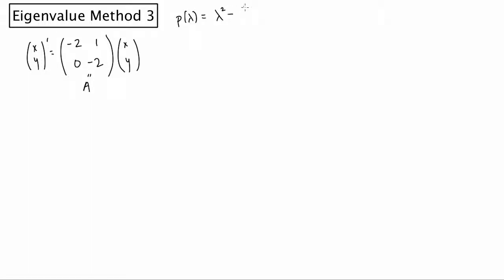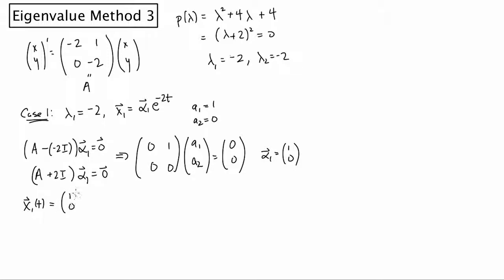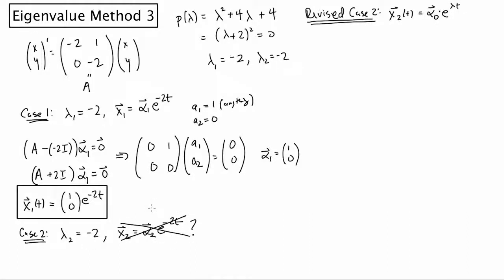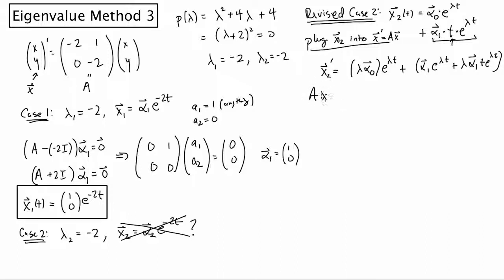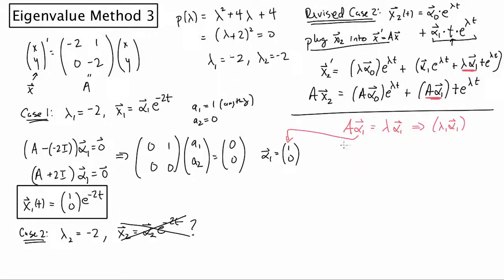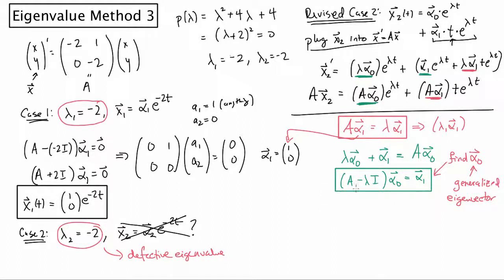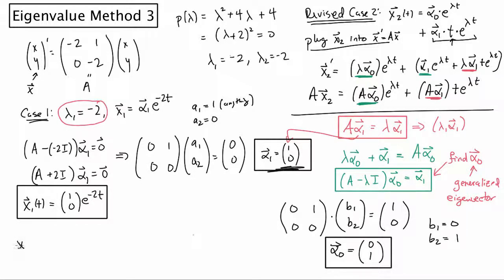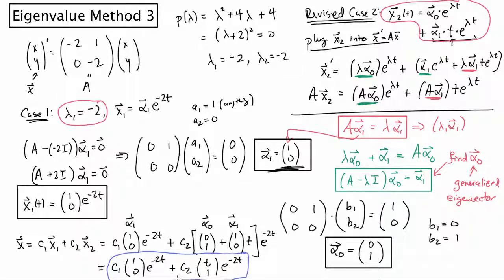75 Eigenvalue Method 3